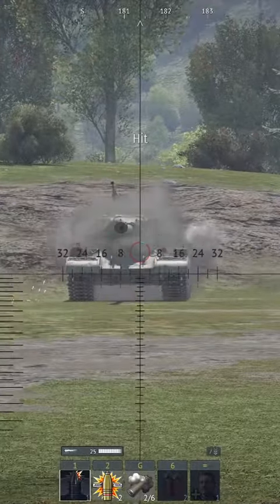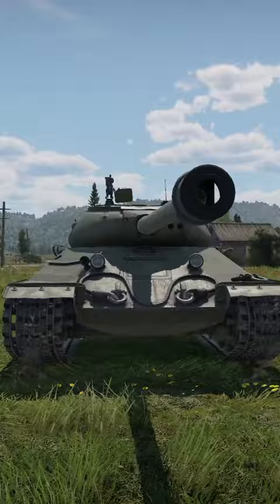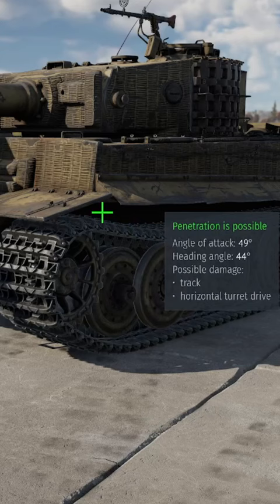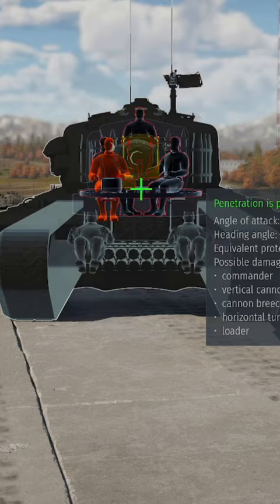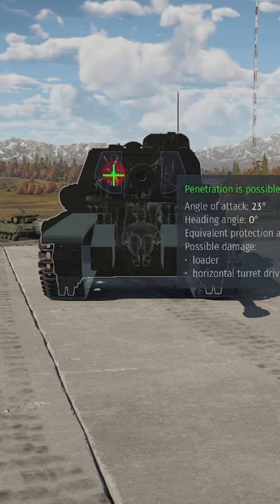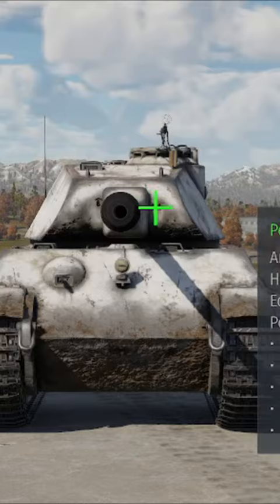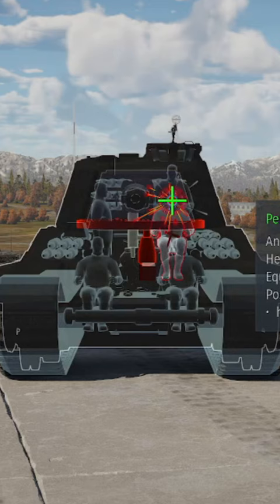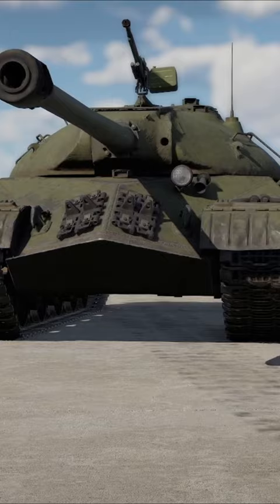Top 5 toughest mid-tier tanks and HOW TO PEN THEM